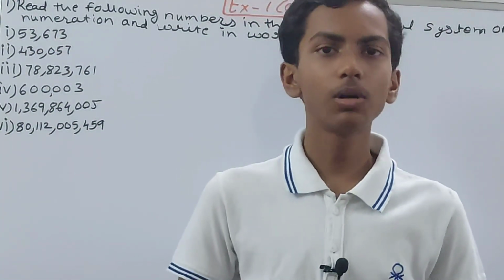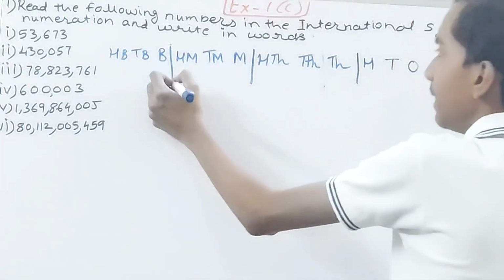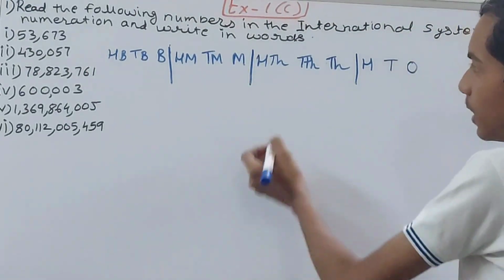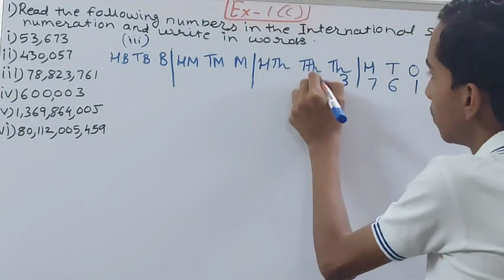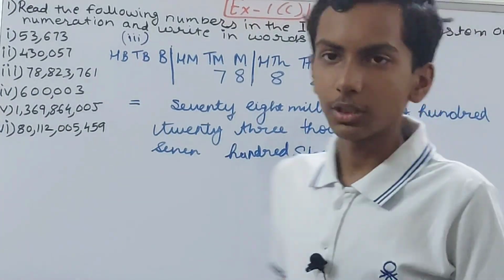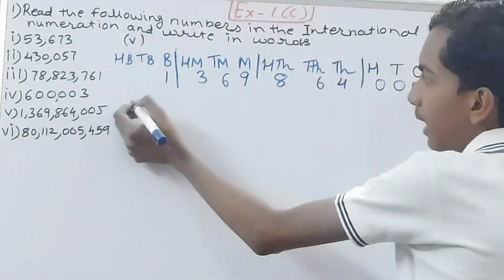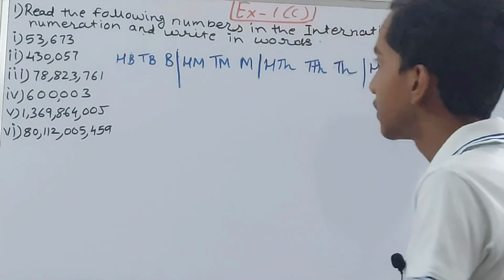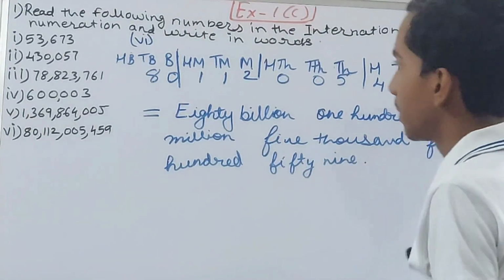Q1 Ex1C Numbers | ICSE Math Class 6 | S Chand School solutions| OP Malhotra